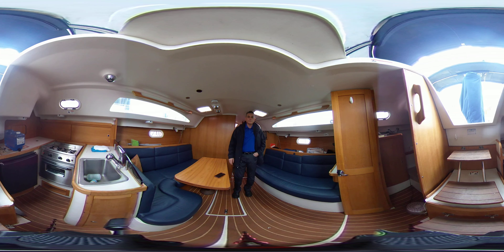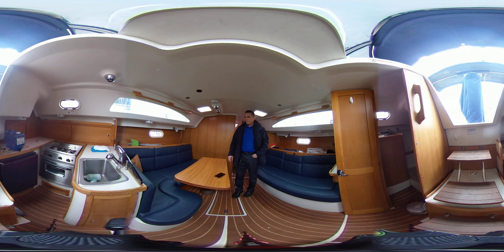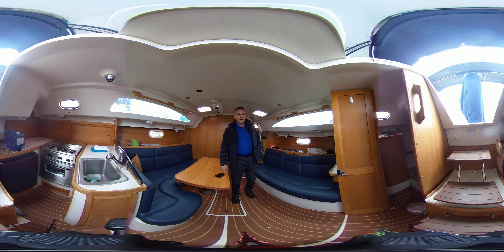*SOLD* 30’ Catalina 309 2007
For sale by: Vancouver Yacht Sales
Location: Vancouver, BC

First introduced in 2005, the Catalina 309 was the continuation of the amazingly successful Catalina 30, which was introduced in 1974. Production of the 309 ended in 2011. There were approximately 6500 built during this incredible 37-year production run. As with the 30, the Catalina 309 was designed to be a wholesome family racer/cruiser, combining good performance and great accommodations with remarkable lines and styling.

The Catalina 309 received high industry praise on her own, including the prestigious Cruising World "Boat of the Year" and "Best Small Cruiser" awards.